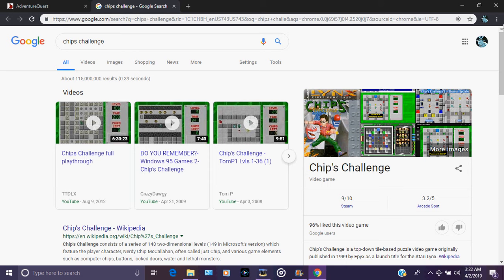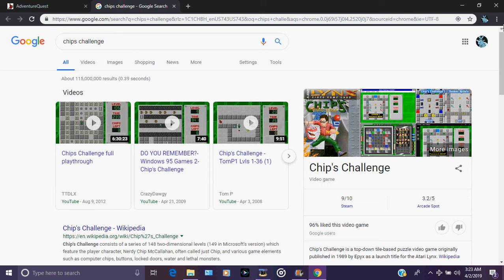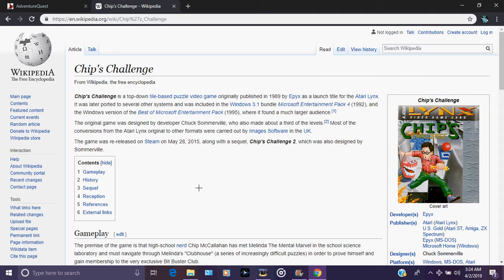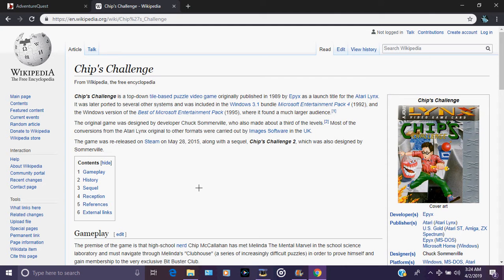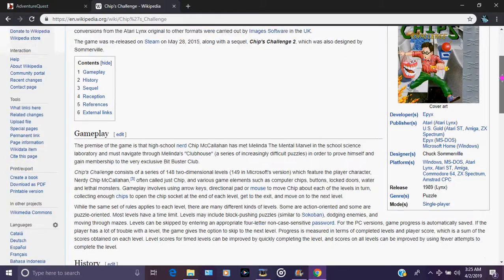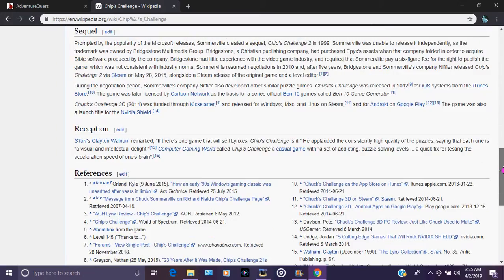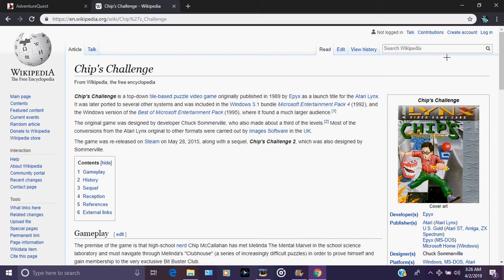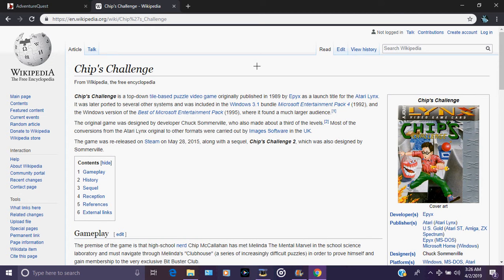Special Request...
I need assistance finding software or a way to help run this program (game) called Chips Challenge but I cannot because of course we all are on Windows 10 and that doesn't allow us to play old games from past versions of Windows but some software SOMEWHERE can allow you to play it. Just need alot of help finding it...